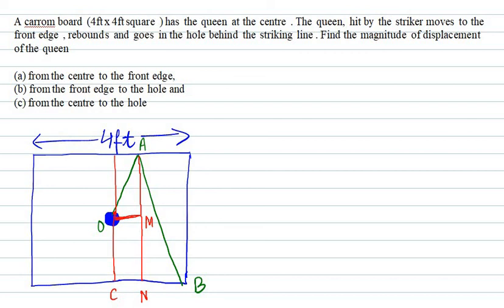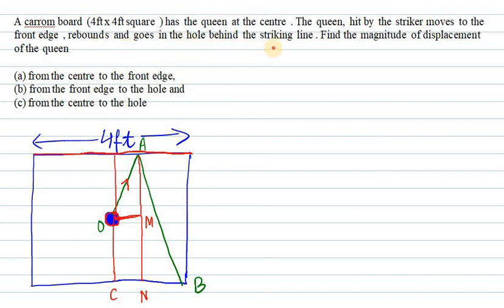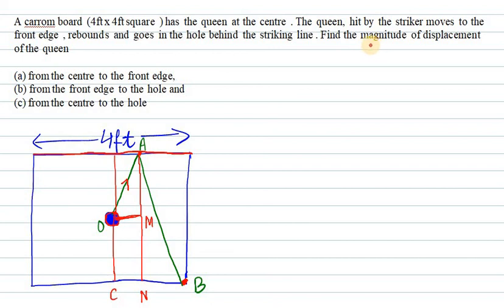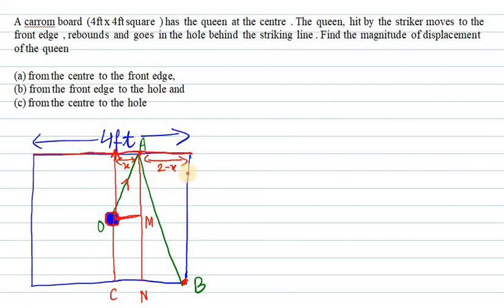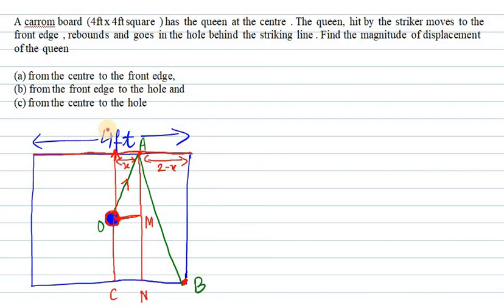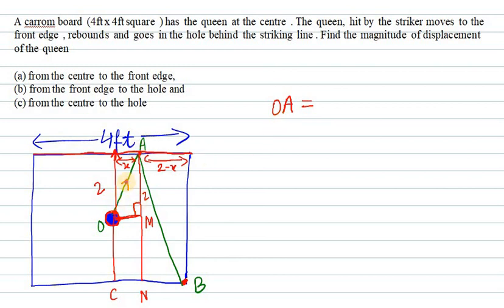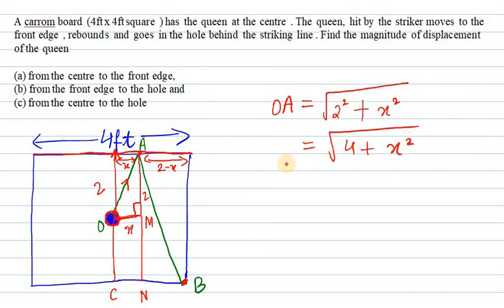HC VERMA Solutions Physics and Mathematics Ch-2 Q8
Q8. A carrom board (4ft x 4ft square ) has the queen at the centre . The queen, hit by the striker moves to the  front edge , rebounds and goes in the hole behind the striking line . Find the magnitude of displacement  of the queen

(a) from the centre to the front edge,
(b) from the front edge to the hole and